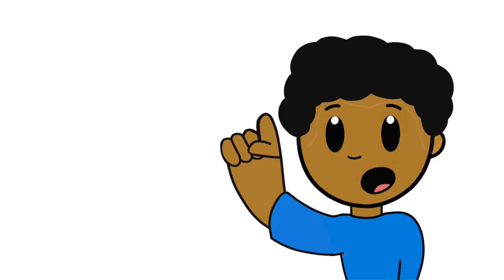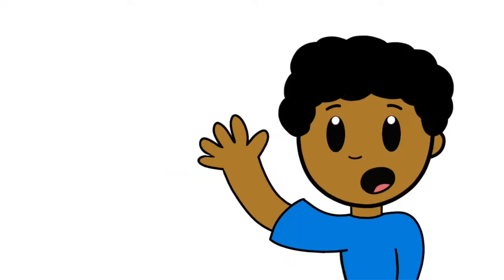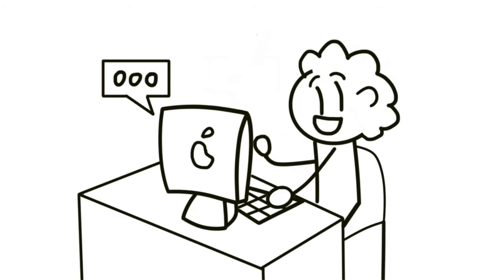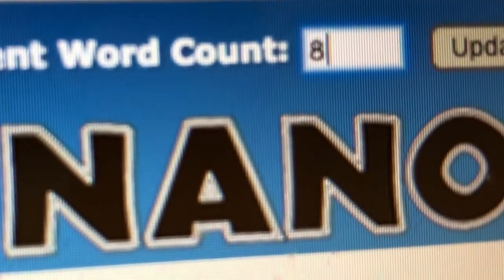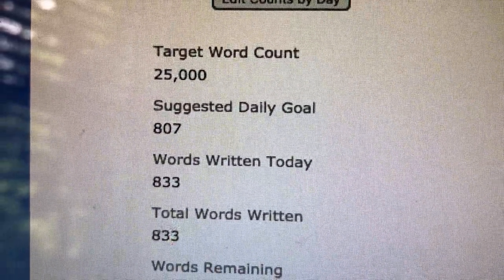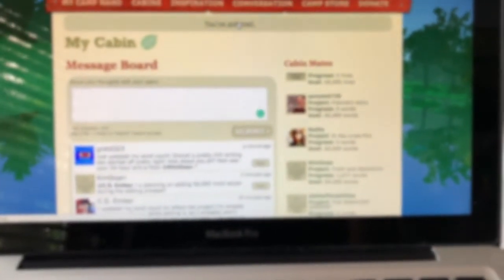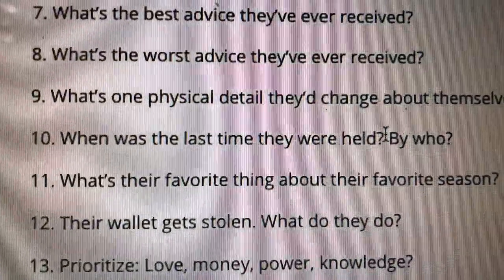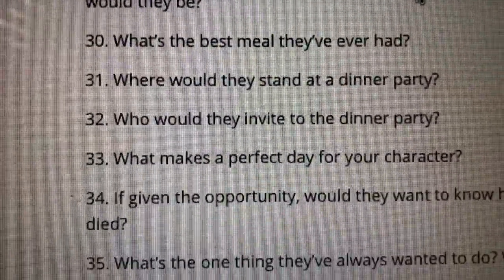Camp Nanowrimo 2018 WEEK 1 | VLOG #1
This video took WAY too long to get out! Trying something a little bit different here so I hope you enjoy! Next week will be a little different though because I need to sleep lol.

BTW I'm on Instagram now! Give it a follow!

Gear Used:

Wacom Bamboo Splash Pen Tablet

Blue Yeti USB Microphone

MacBook Pro (2012)

Major Procrastination :P